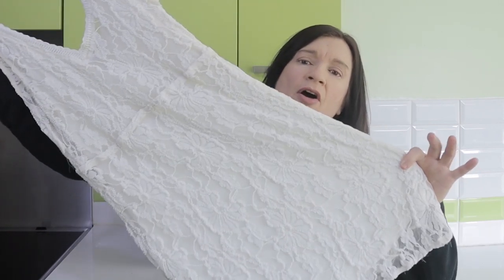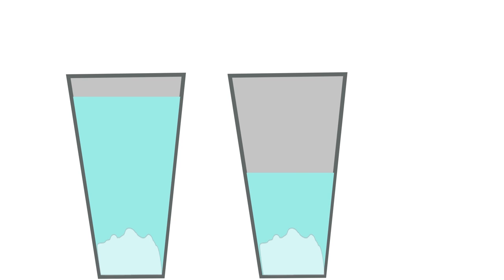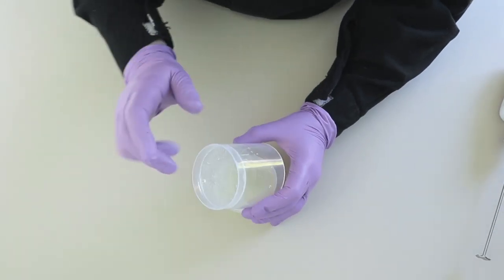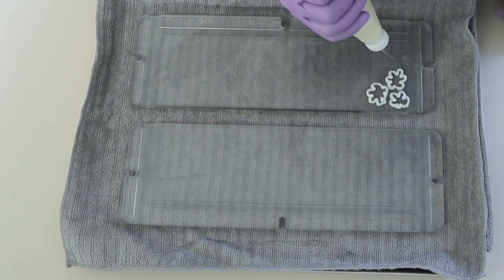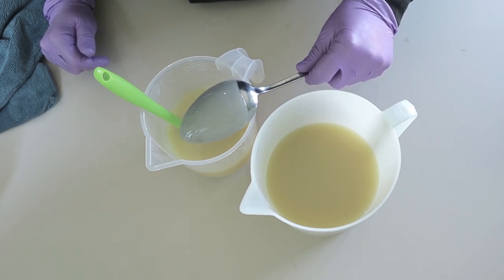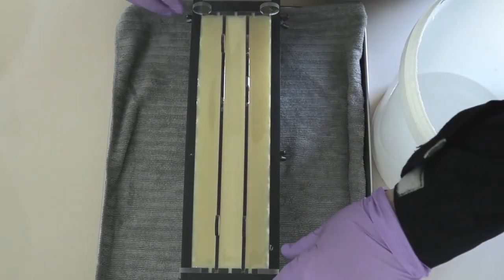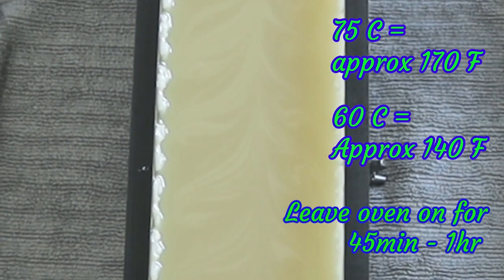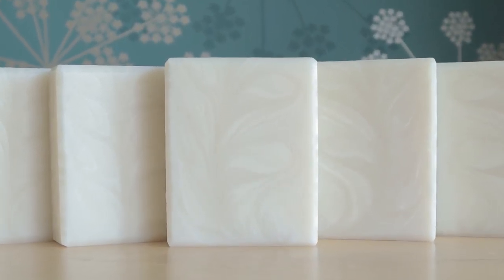How to make a GHOST SWIRL natural cold process soap making tutorial.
In this video, I show you how I made my attempt at Aunty Clara's GHOST SWIRL soap. This is a natural cold process soap, with no colours or fragrance oil but still has a beautiful design. The technique was created by Aunty Clara, who has written some fascinating articles dealing with the behaviour of soap and how you can use those characteristics to your benefit when soap making.

This is an international YT collaboration. Not all videos will be posted at the same time so we urge you to return often as you may see one or two of your favorite soap artists and maybe meet new ones.

Isolationinspiration IDreaminSoap *Discount on Lye (sodium hydroxide) and rubbing alcohol*